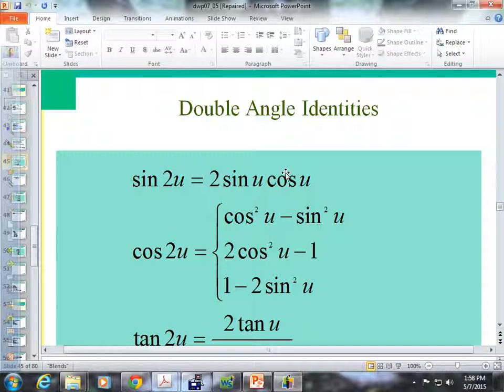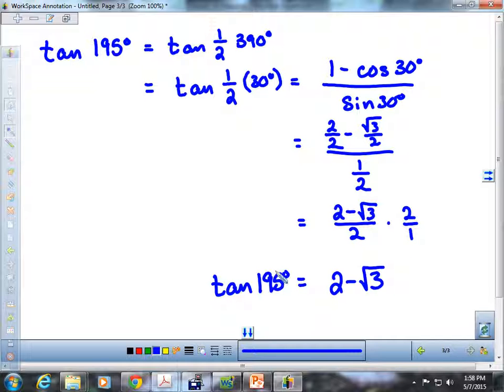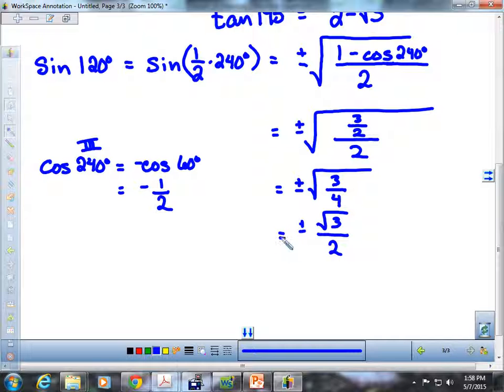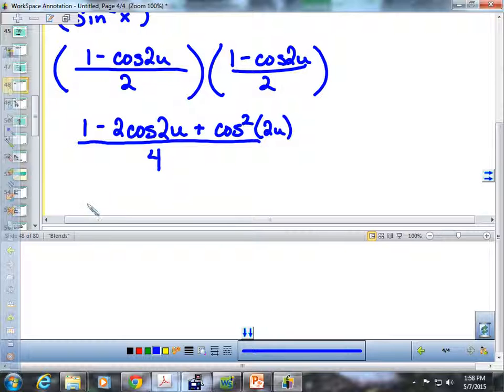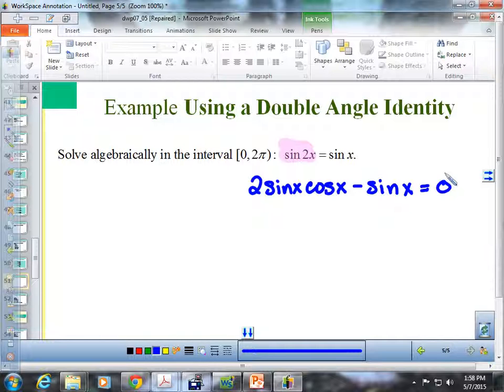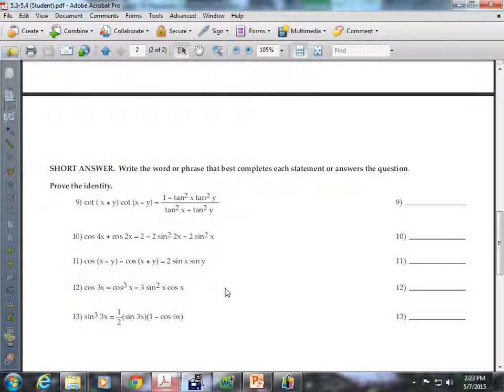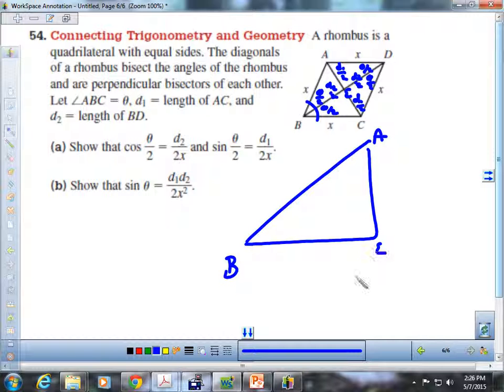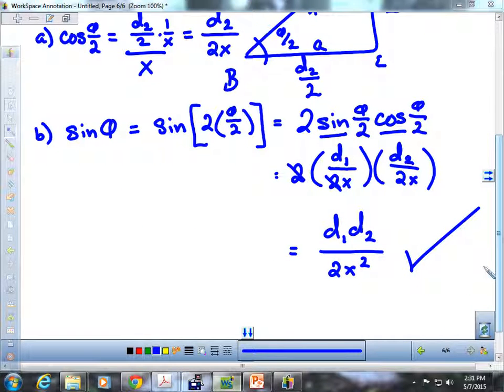Math 12 May 07 2015